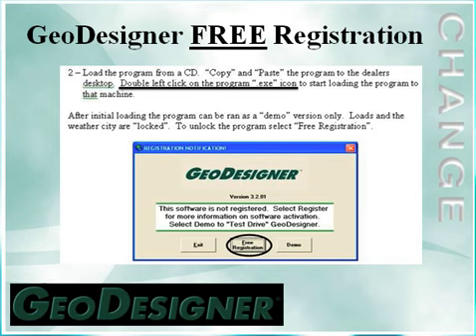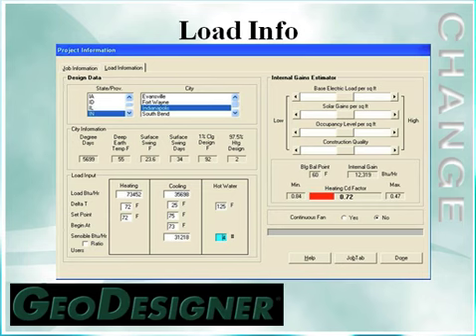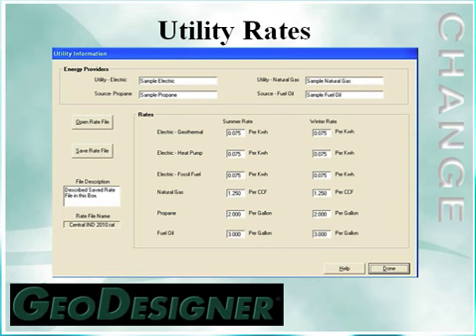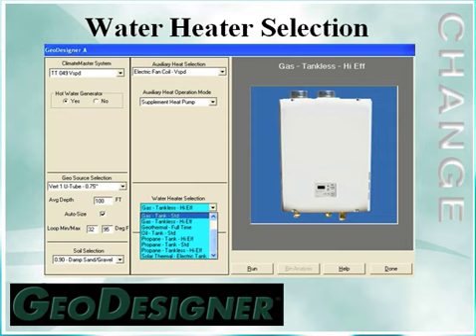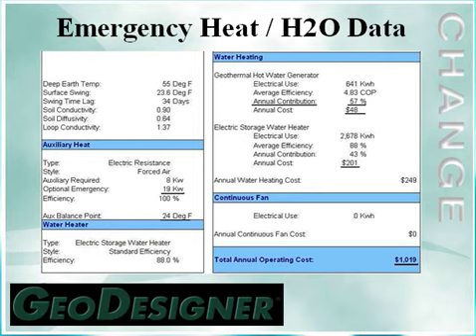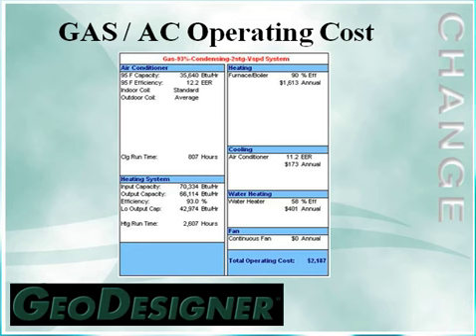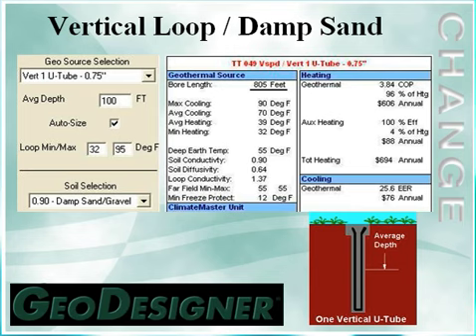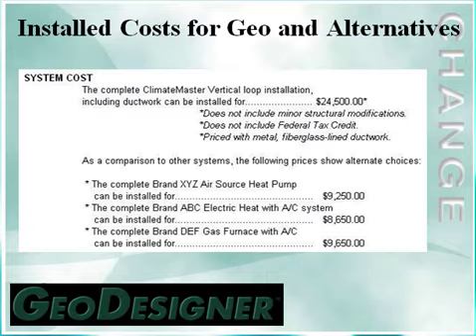Increase Your Geothermal Sales with GeoDesigner Webinar